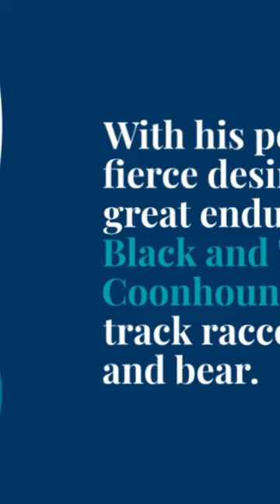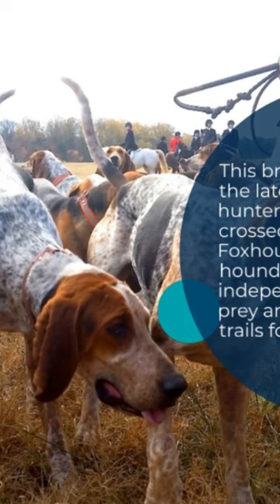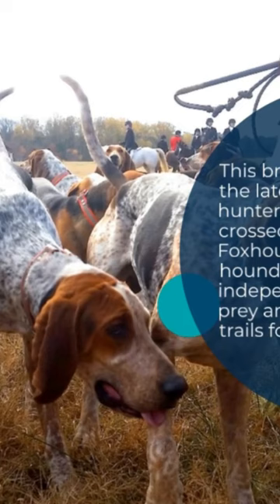black and tan # coonhound 🔥🔥🔥